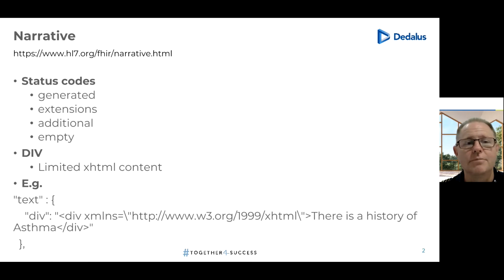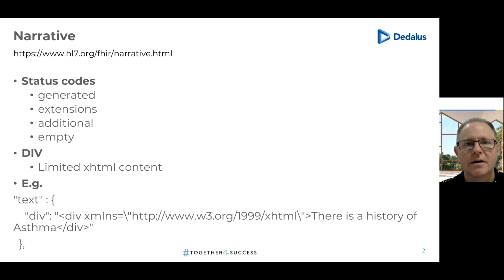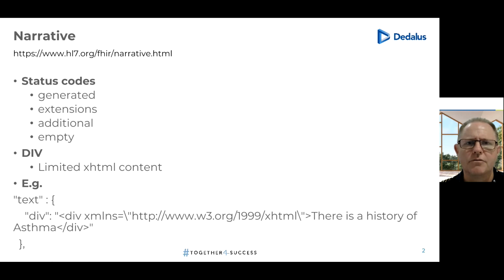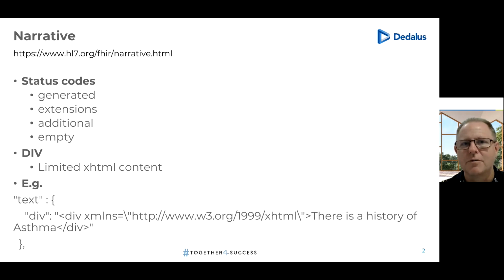Narrative || A-Z of FHIR with Chris Royle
🔥In this video, we will look at the importance of the human-readable narrative that we provide within our FHIR resources and what we need to look out for when we receive narratives from a FHIR server.